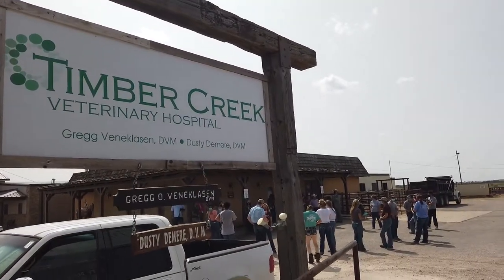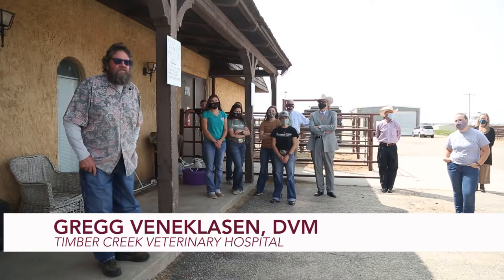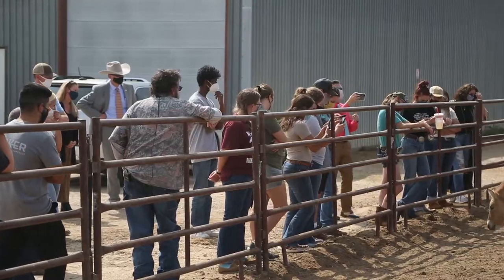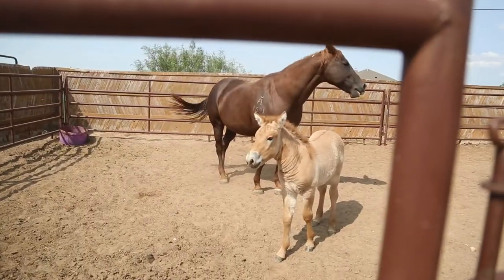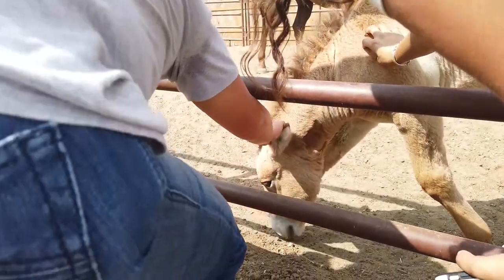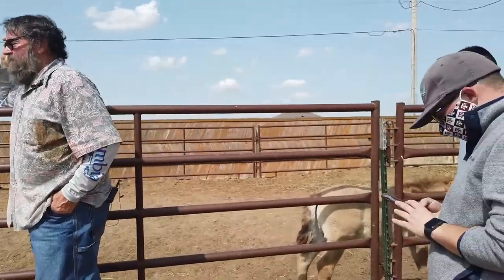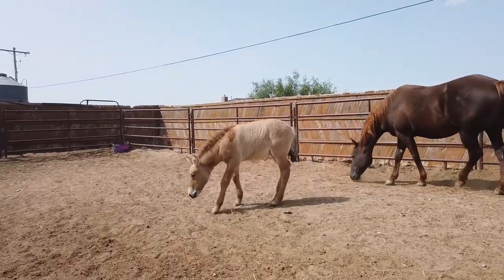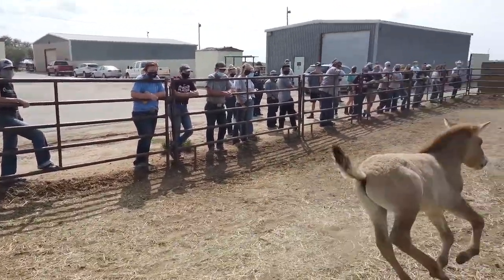WTAMU Przewalski Clone